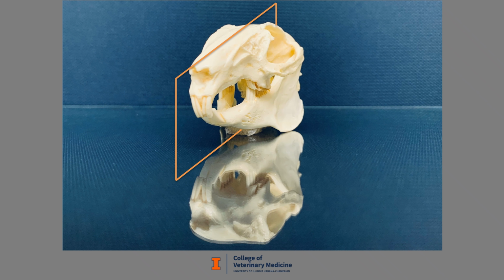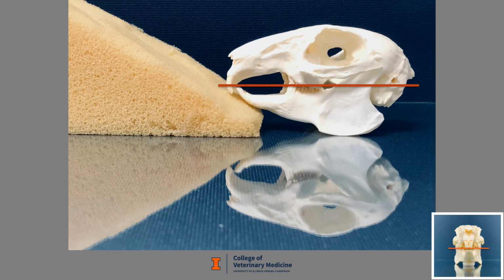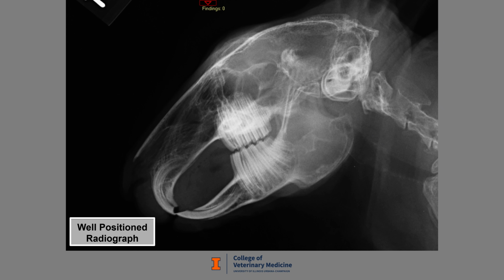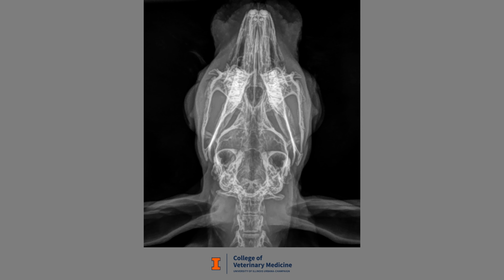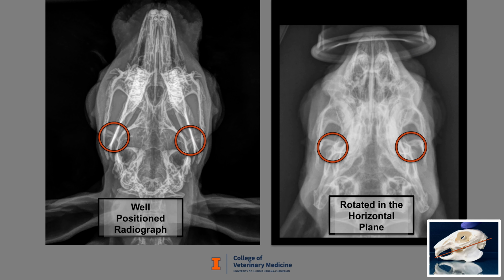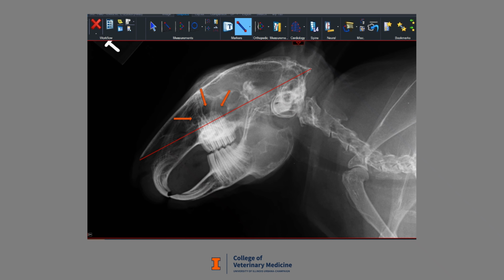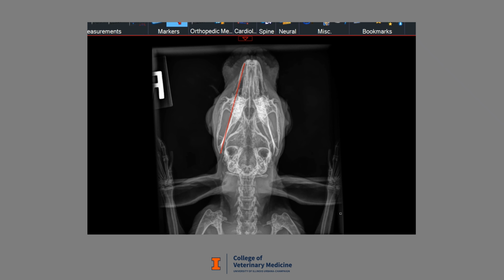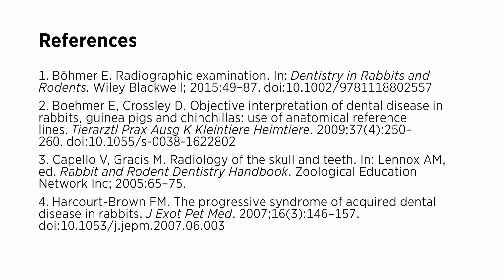How to obtain diagnostic skull radiographs in domestic rabbits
Learn how to obtain diagnostic skull radiographs in pet rabbits from a recently published JAVMA Technical Tutorial Video